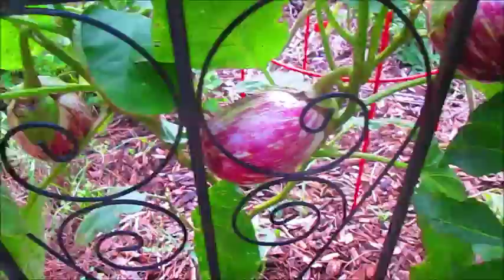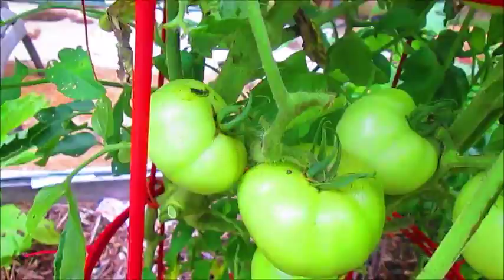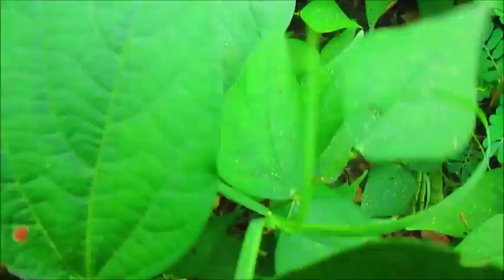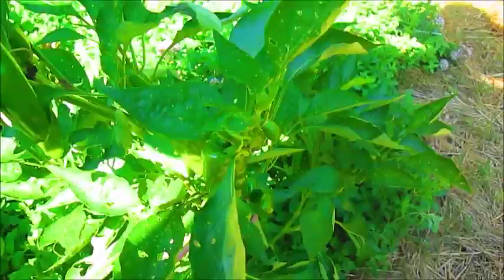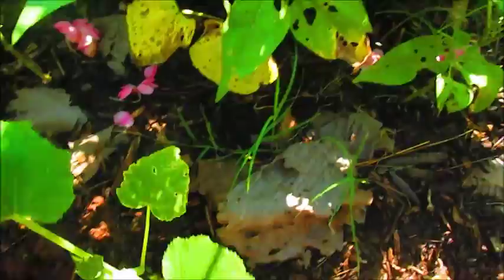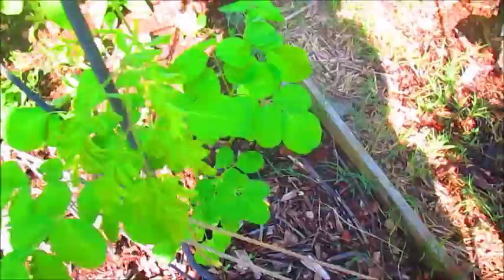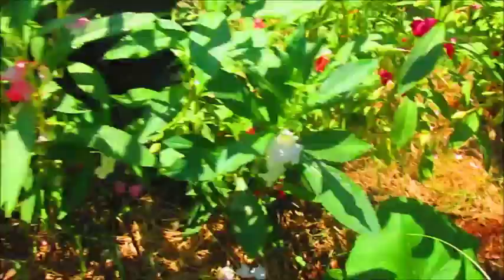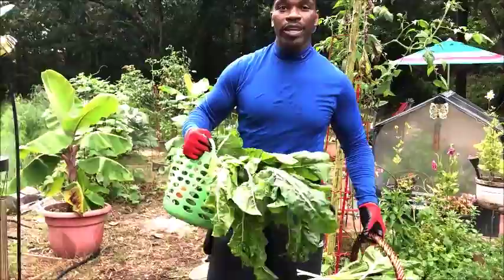Summer 2017 Garden Tour ~ Harvesting ~ Fall Planting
Hello Everyone! Well this summer has been awesome for my garden, but at the same time challenging as an organic gardener.

I've been doing companion gardening along with a Back To Eden gardening method. In this video I discuss succession planting of my lettuce, squash and cucumber plants. I also give you a brief update on my pumpkin plants along with a little summer harvesting and fall planting.

I would love for you to also join me on Instagram. This is where I upload daily garden pics and sometimes quick videos of what's going on in my garden.

Thank You & Thanks for stopping by my channel!

Happy Gardening & God Bless!